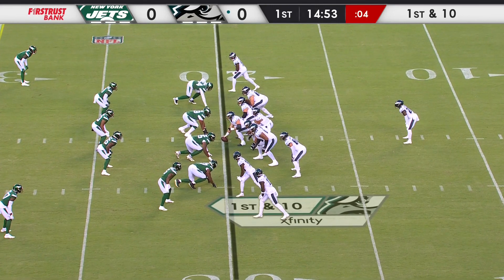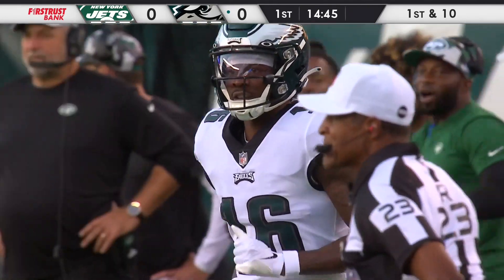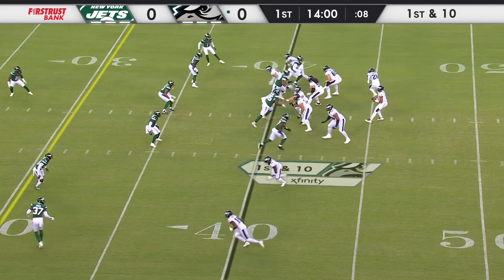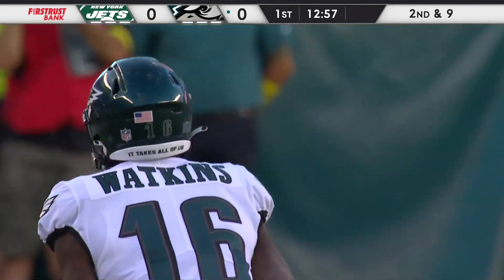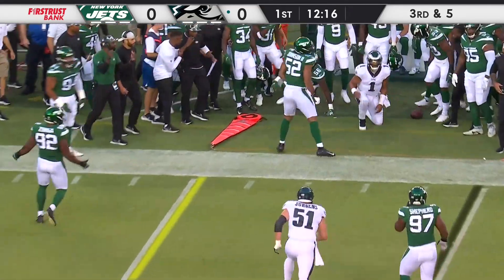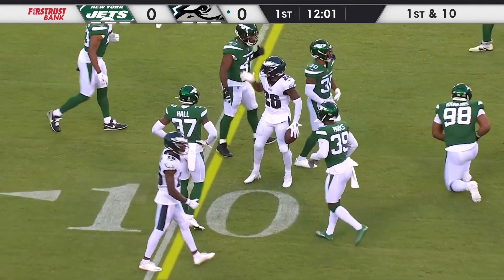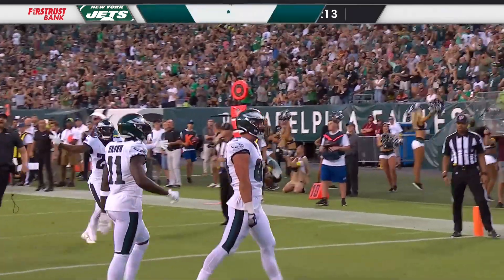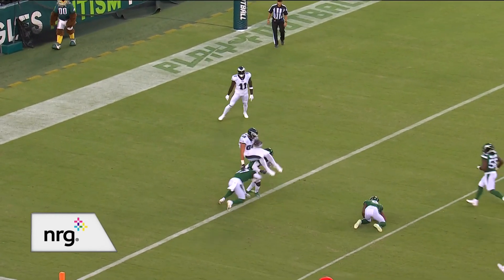Jalen Hurts Throws Dots During 80 Yard Touchdown Drive!